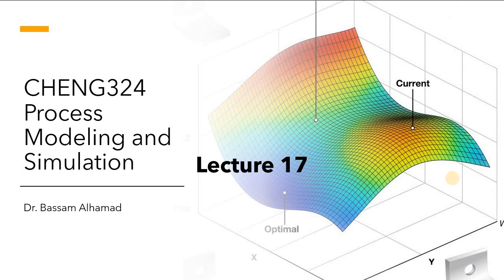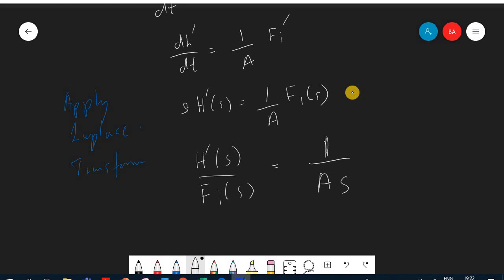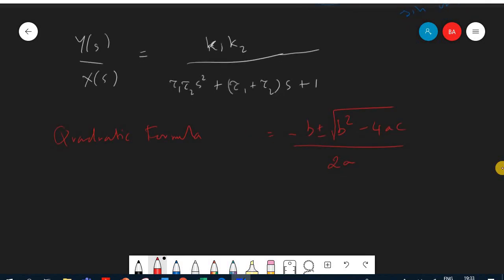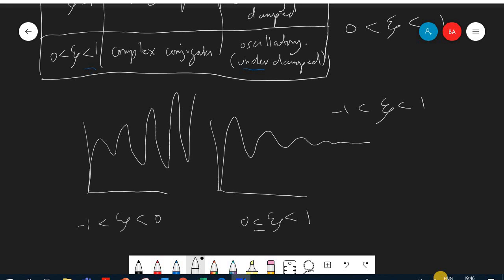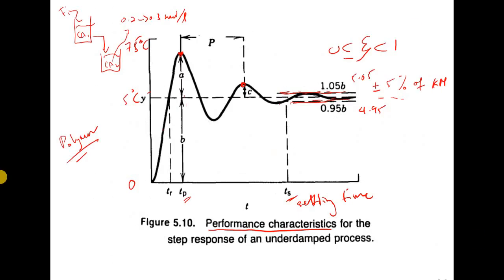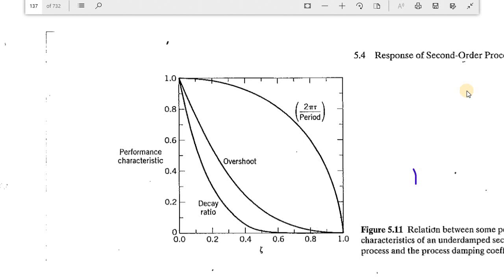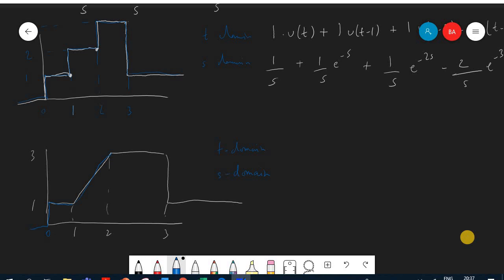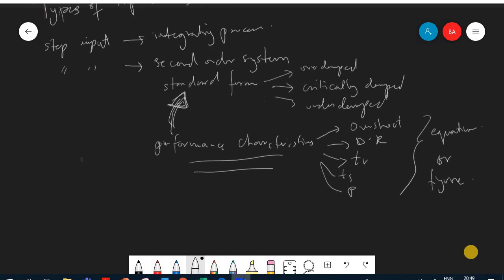CHENG324 Lecture17 Second Order, Integration Process, Custom of Inputs (Seborg: Chapter 5)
Second Order
Step input
overshoot
decay ratio
settling time
rise time
peak time
time period
damping factor
underdamped
overdamped
critically damped
complex roots causes an oscillatory process
negative poles gives stable systems

References:
1. Seborg D.E., Edgar T.F., Mellichamp D.A. and F.J. Doyle, III, Process Dynamics and Control, Wiley, 3rd  edition, 2010.
2. Marlin T., Process Control – designing processes and Control Systems for Dynamic Performance, McGraw¬Hill, 2nd edition, 2000.
3. Bequette B. W., Process Dynamics – Modeling, Analysis and Simulation, Prentice-Hall, 1998.
4. Bequette B. W., Process Control – Modeling, Design and Simulation, Prentice-Hall, 2003.
5. Coughanowr D.R., Process Systems Analysis and Control, McGraw-Hill, 2nd edition, 1990.
6. Luyben W.L., Process Modeling, Simulation and Control for Chemical Engineers, McGraw¬Hill, 2nd edition, 1990.